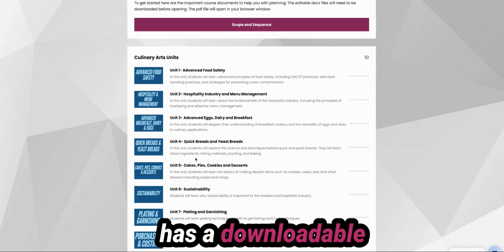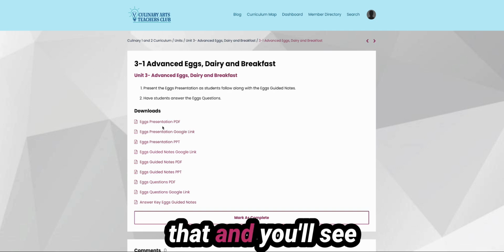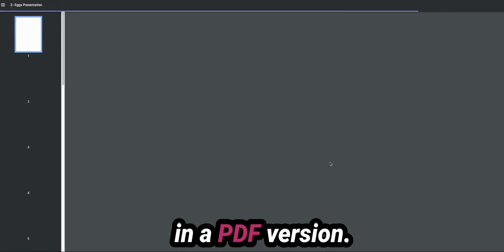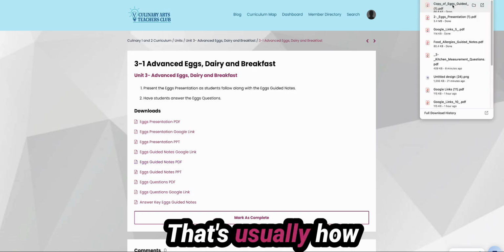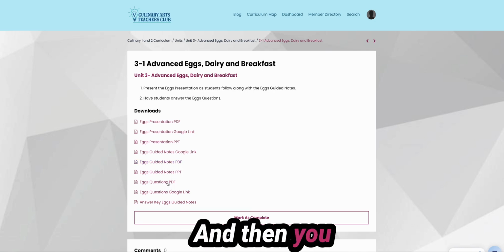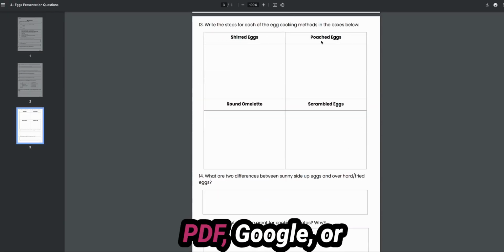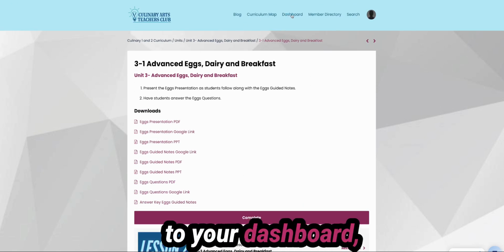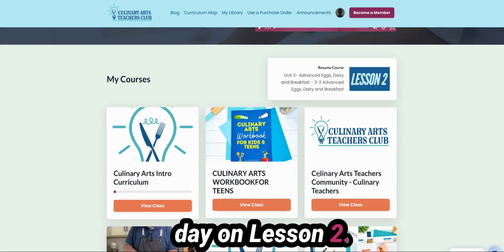Culinary Arts Curriculum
Are you looking for engaging and hands on culinary arts curriculum for middle or high schoolers?